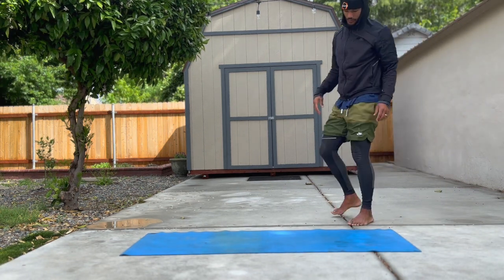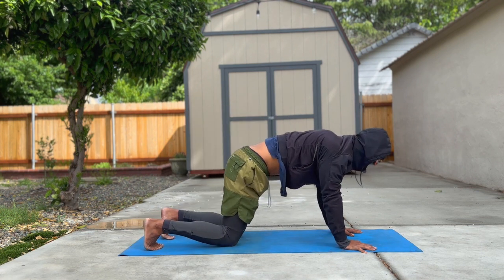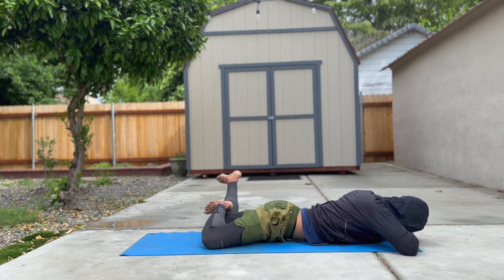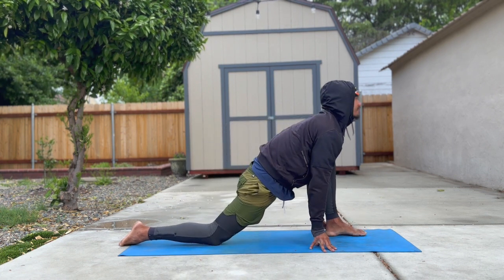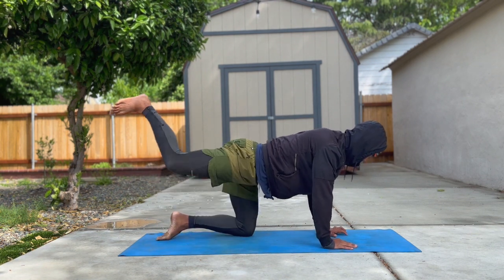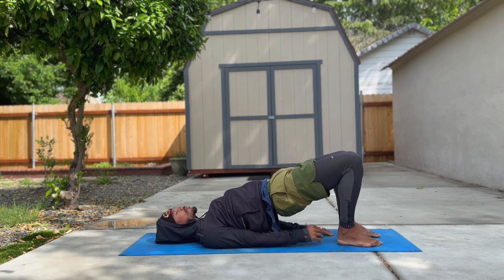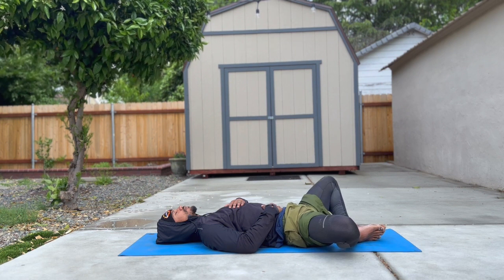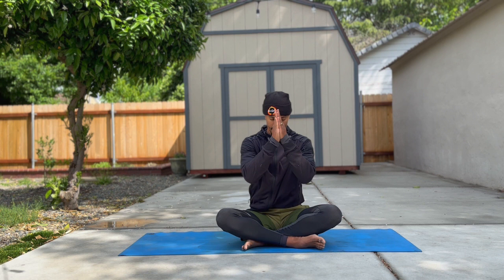20 Minute Post-Work Detox Flow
Try this flow right after work to cleanse your mind and body from any residual stress from the day.

Whether you work at a seated job or a physically demanding job, it is VITAL that you find a healthy way to unwind .

In this all-levels flow, we focus on moving in ways that counter all the sitting and repetitive motions we did today. By slowing down and connecting our breath with our movements, we also release mental and emotional resistance.

Keep this flow in your back pocket whenever you need a delicious detox from work-related stress!